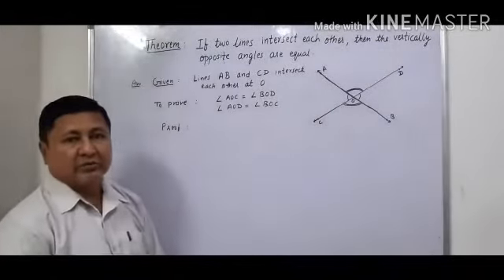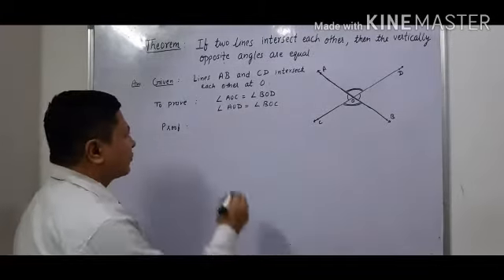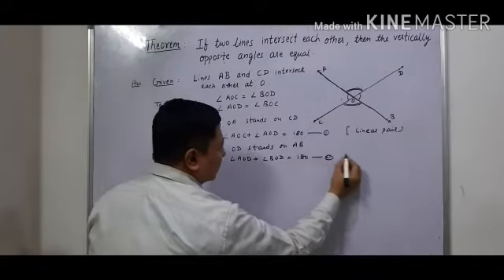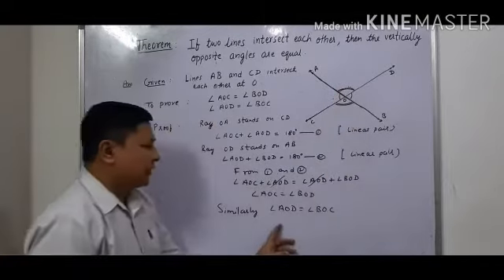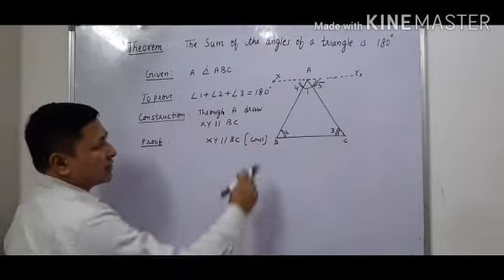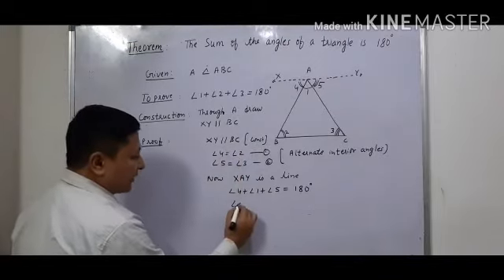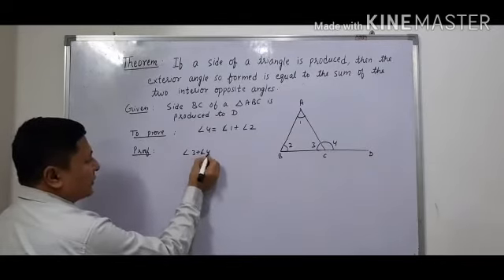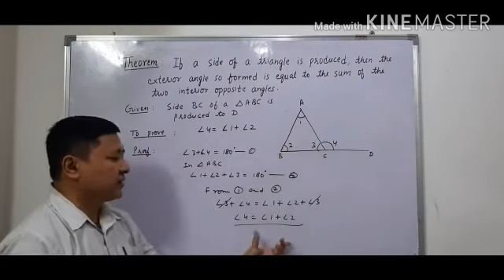Class IX Maths theorems